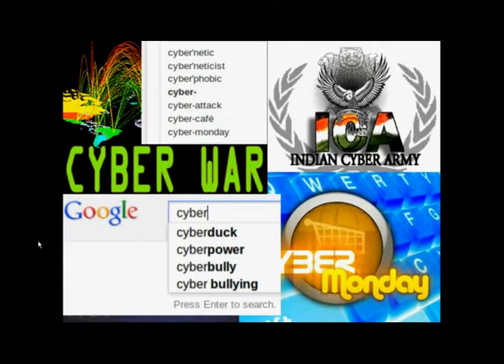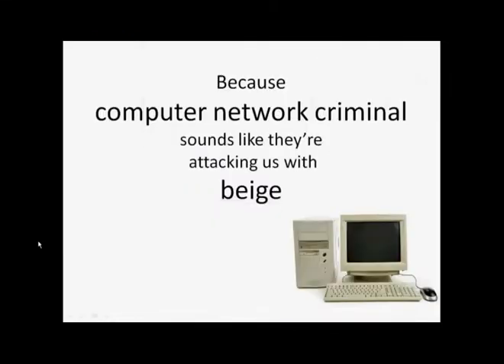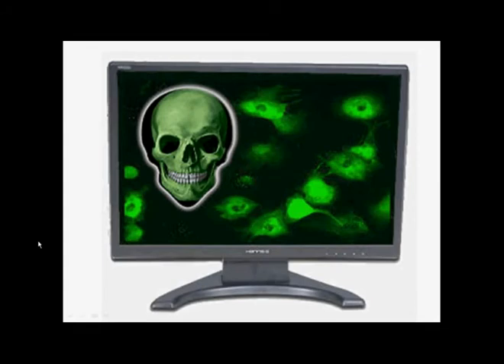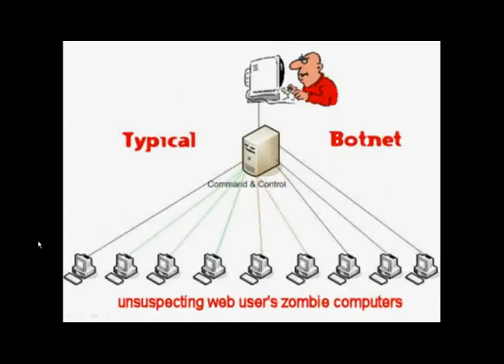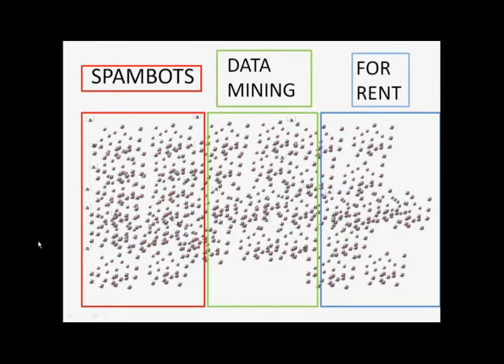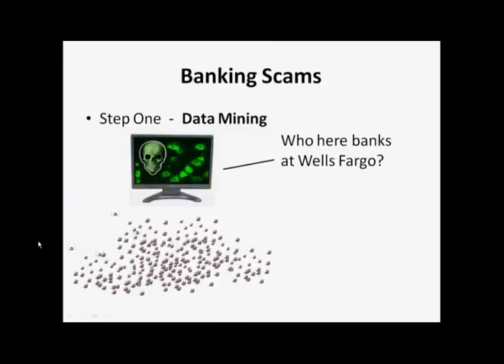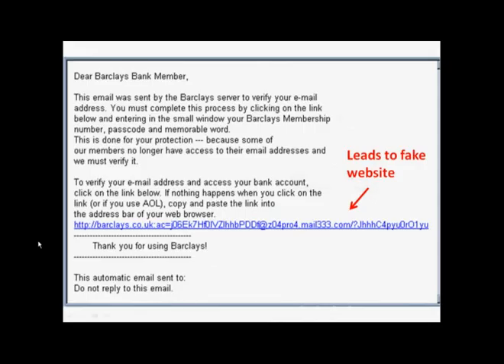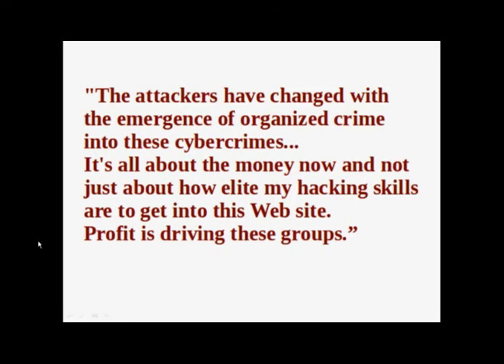Viruses, Botnets, and Cybercrime